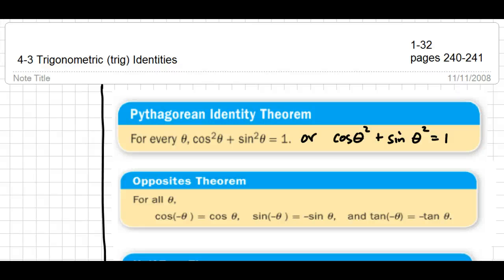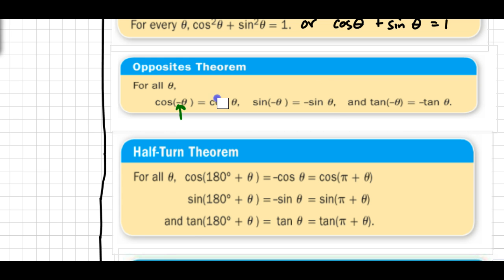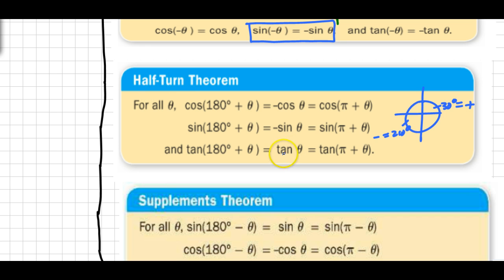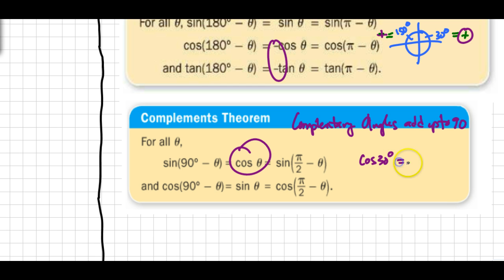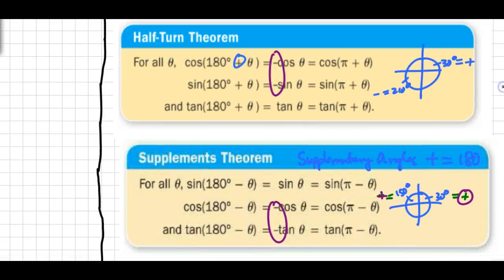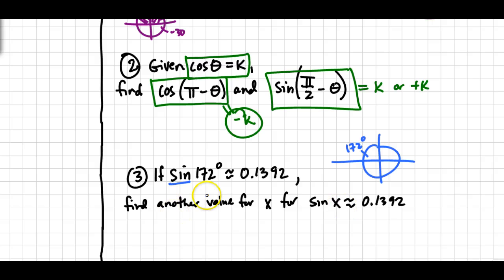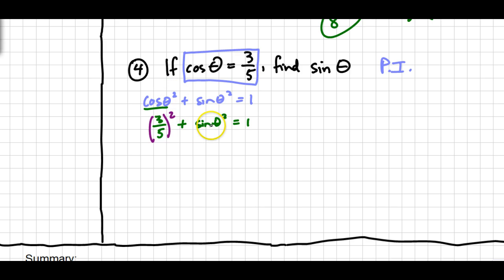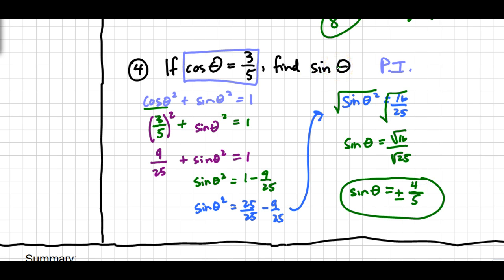FST 4-3 Trig Identities